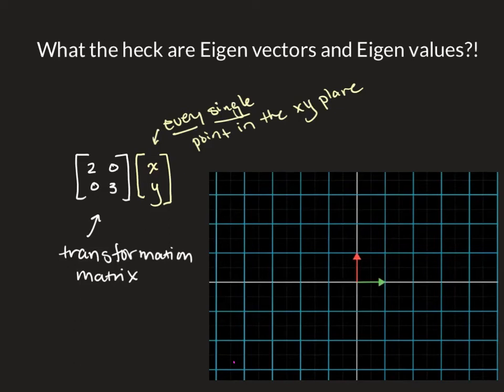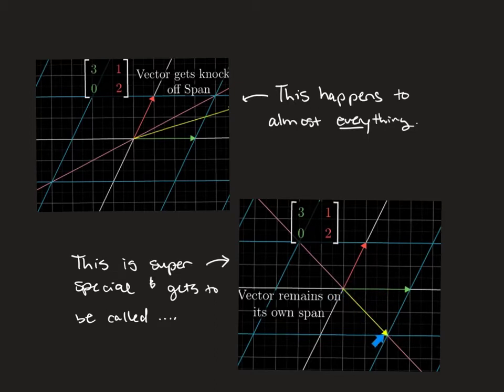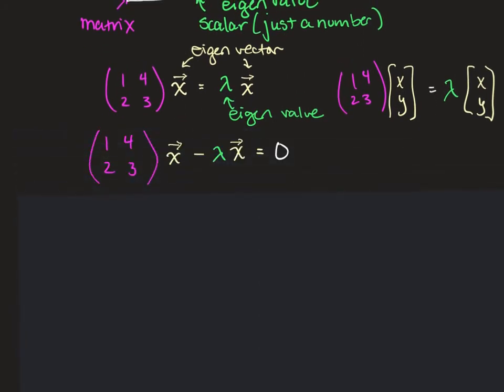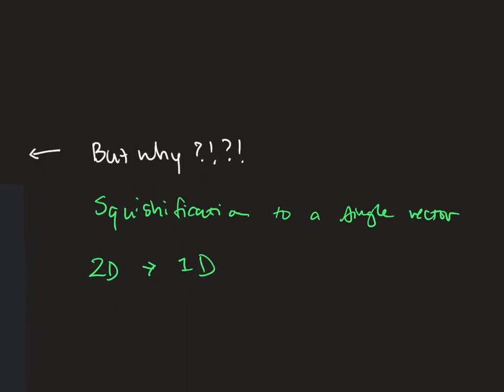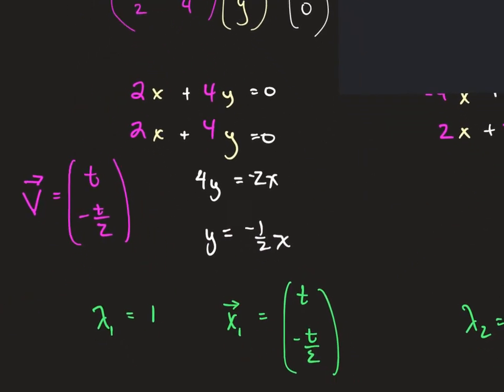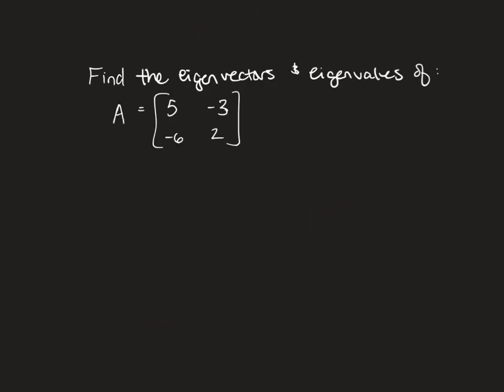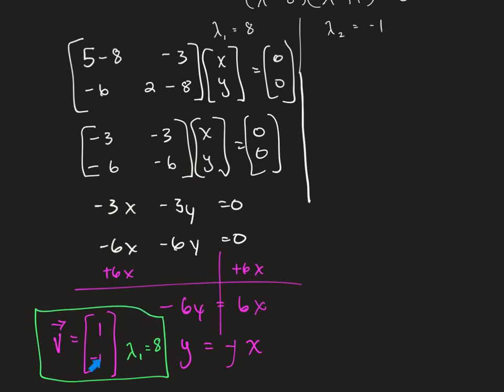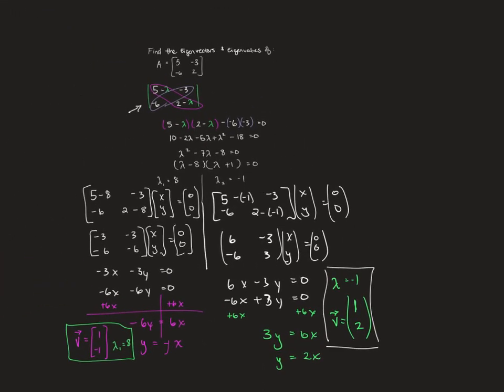Eigen values and vectors